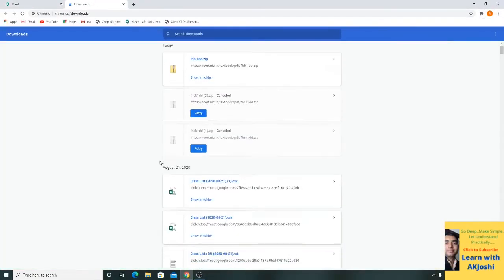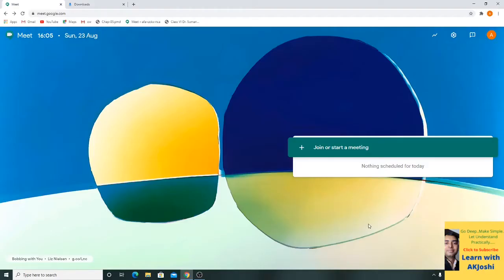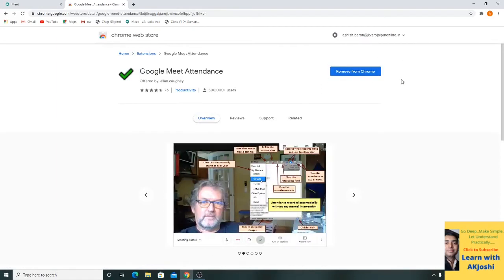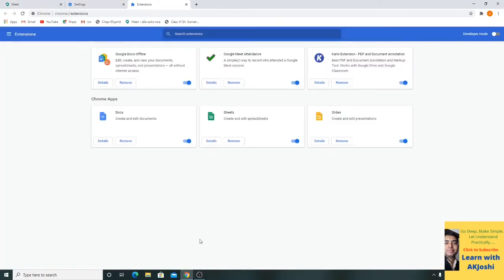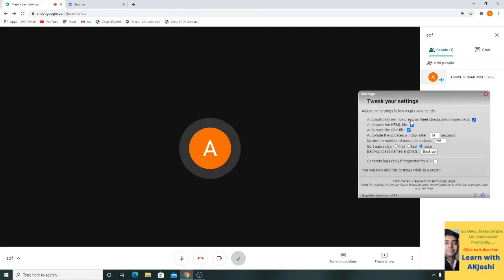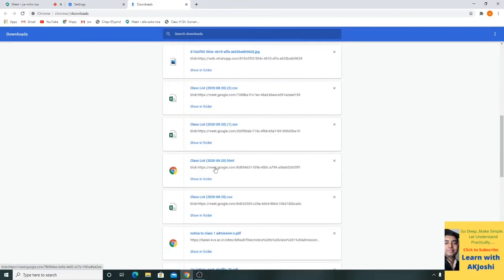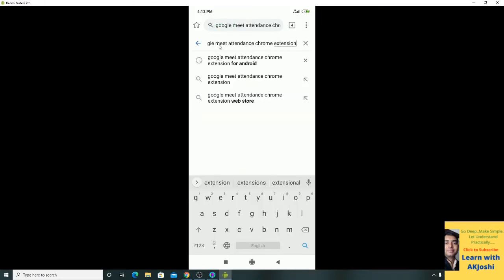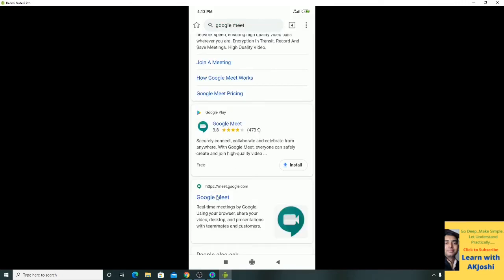how to take Attendance in Google Meet from Mobile / Computer | Download in Excel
Taking/Marking Attendance in Google Meet from Mobile / Computer /Android mobile | Download in Excel
0:00 Taking attendance in google meet from mobile and Computer
1:28 Taking attendance in google meet from Computer/Desktop
4:26 Taking attendance in google meet from Android Mobile